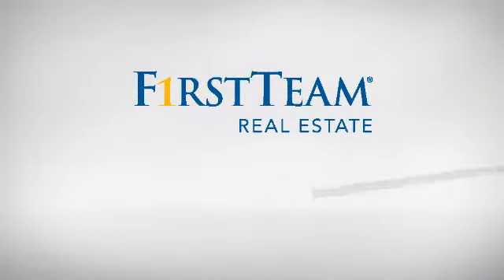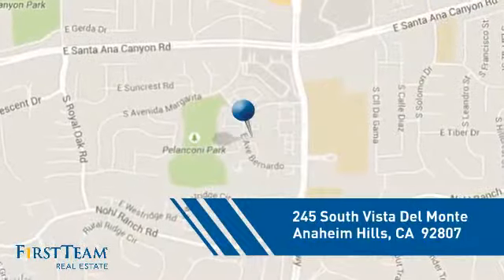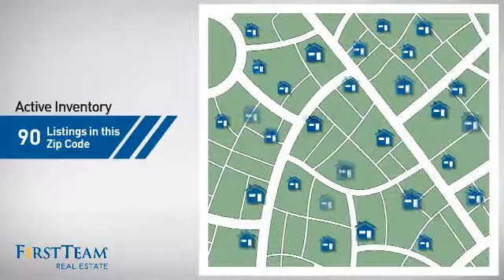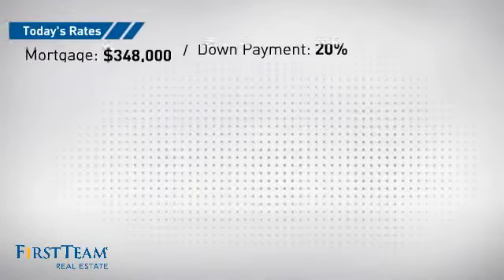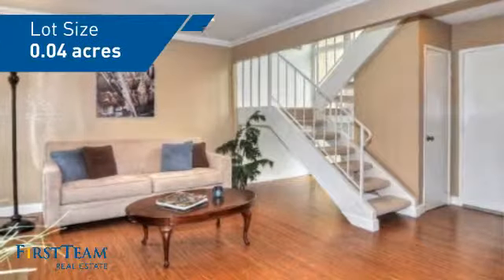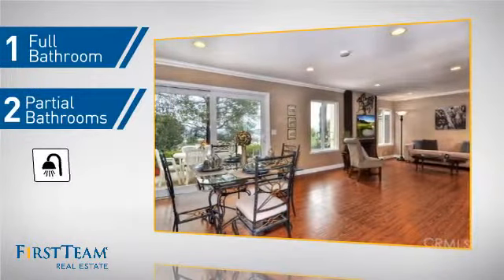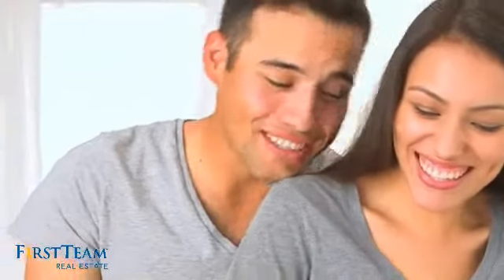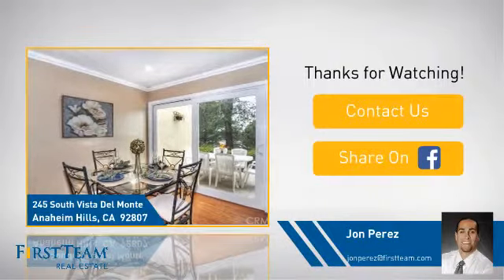245 South Vista Del Monte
Welcome to this wonderful view home in the desirable Rancho Yorba community in Anaheim Hills. Dual master bedrooms feature ceiling fans and new carpet upstairs. North facing master bedroom has fantastic mountains and city lights views. Additional master bedroom has updated bathroom with granite counters and newer vanity. Spacious living room hosts a fireplace and great natural light. Open dining area flows into the living room along with a sliding door leading to the open back yard area. Walk out to the large back patio deck with tranquil mountains and city lights views. Remodeled kitchen has been updated with granite counters, custom cabinets, and new stainless steel appliances. Secured front courtyard perfect for entertaining guest with easy access into the kitchen along with extra privacy to the front door. Updated downstairs guest bathroom. Newer windows and sliders throughout the home. Two car garage with direct access into kitchen. Invite family and friends over with plenty of guest parking nearby. Delightful association with pools and spa. Pelanconi Park with walking trails only yards away. Top rated schools in their district of Orange Unified. You'll enjoy this cozy community conveniently located by shopping, schools, restaurants, and freeways.